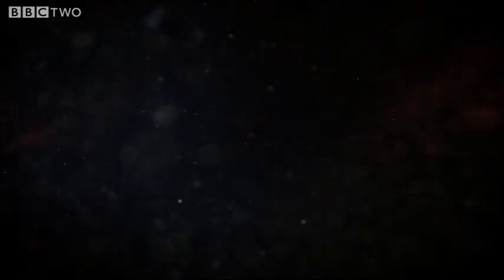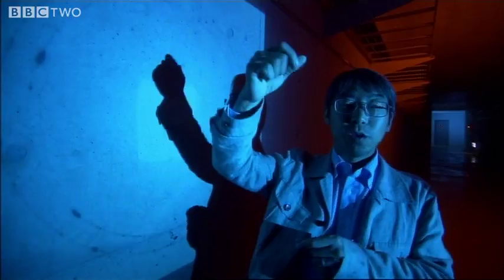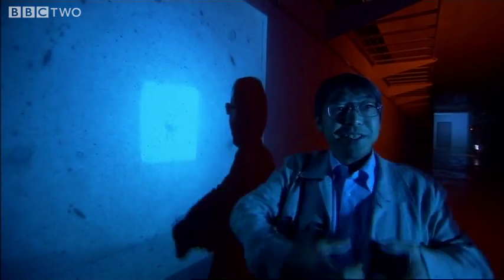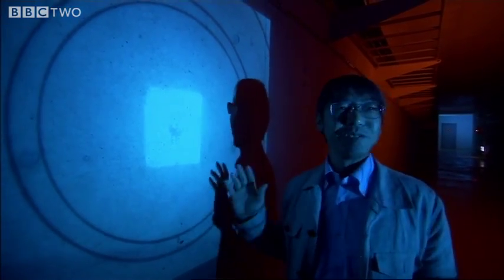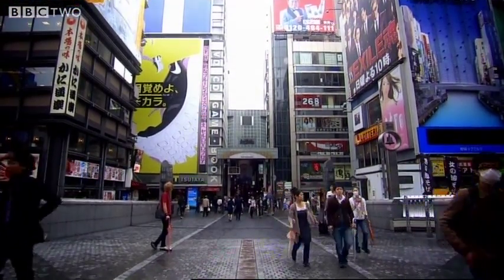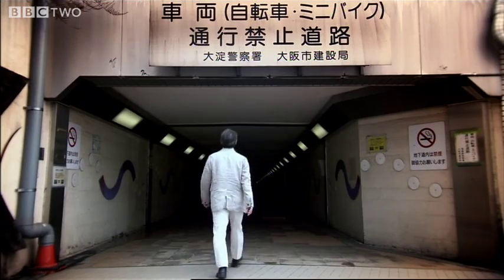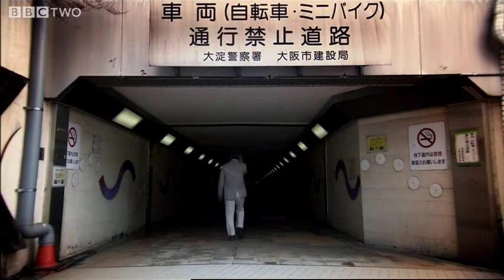Dreaming of a Journey to the Earth's Core - Horizon: The Core - BBC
More about this programme Forget science fiction and find out about some of the real techniques scientists are using to probe the heart of our planet, and just what they've been discovering...